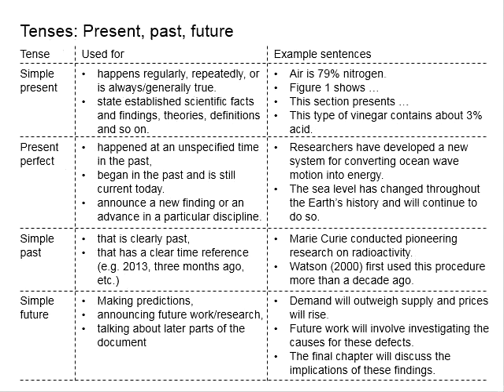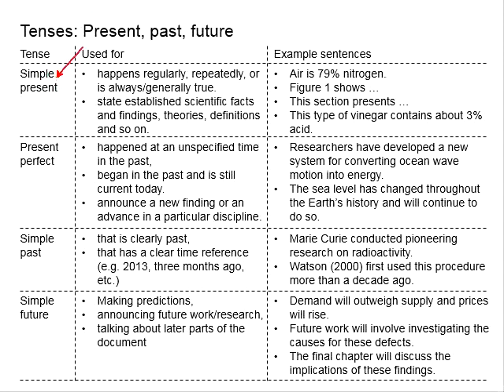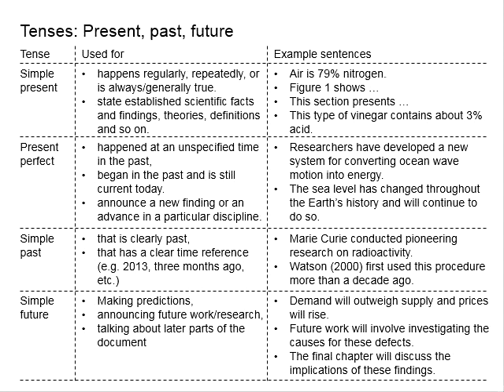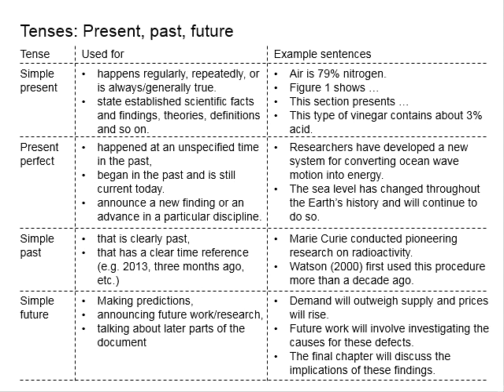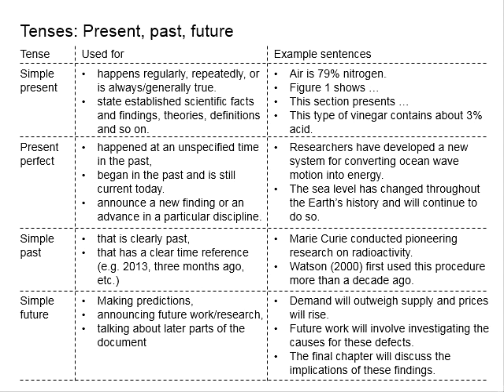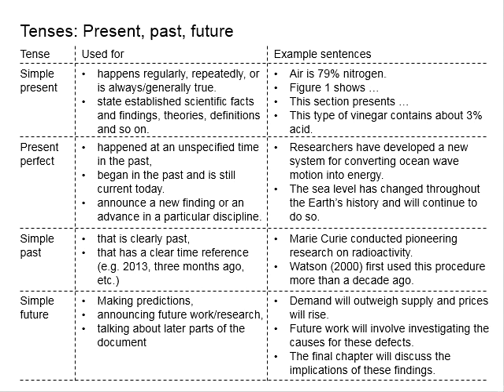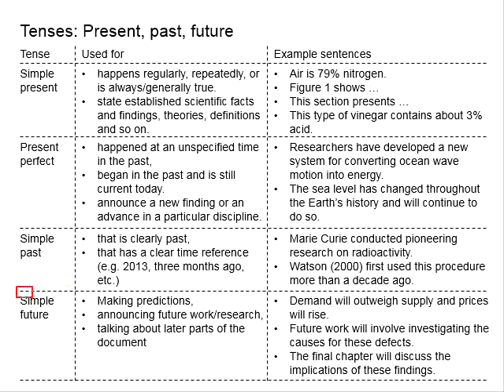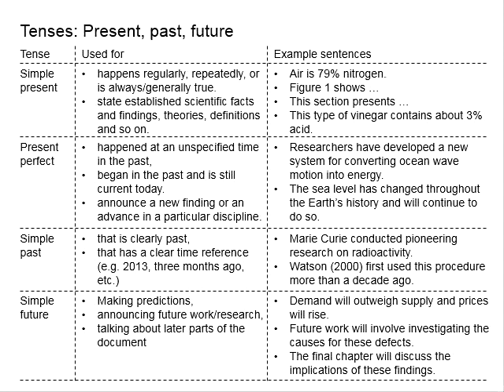4.47 Tenses in academic writing